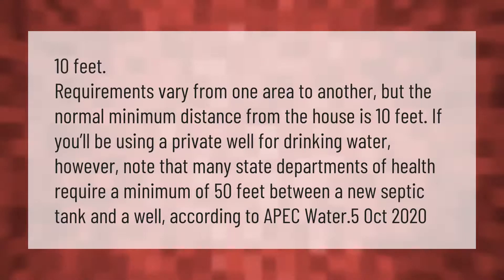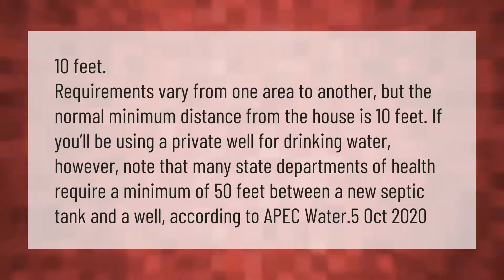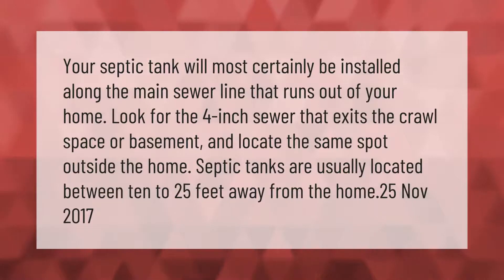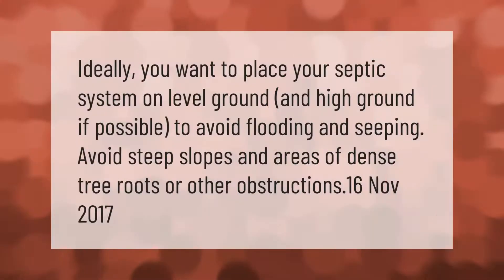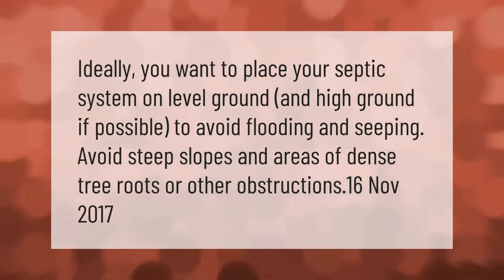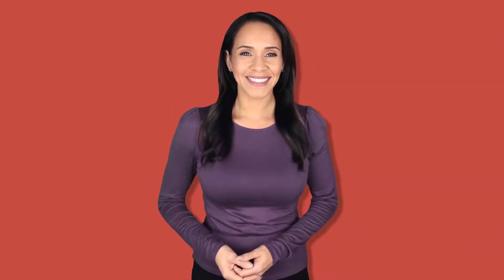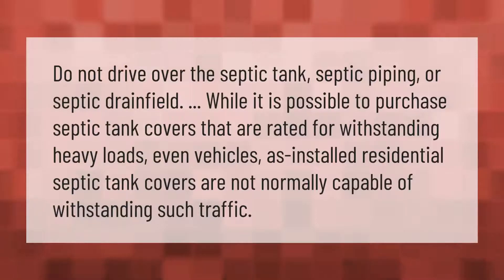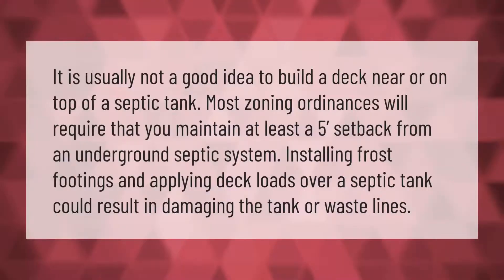How far away from a house does a septic tank have to be?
00:00 - How far away from a house does a septic tank have to be?
00:41 - Where should a septic tank be located?
01:14 - Where should a septic tank be placed?
01:40 - Can you drive over a septic tank?
02:10 - Can I build a porch over my septic tank?
02:42 - How far does a septic tank have to be from a river?

Laura S. Harris (2021, March 10.) How far away from a house does a septic tank have to be?
    AskAbout.video/articles/How-far-away-from-a-house-does-a-septic-tank-have-to-be-229154